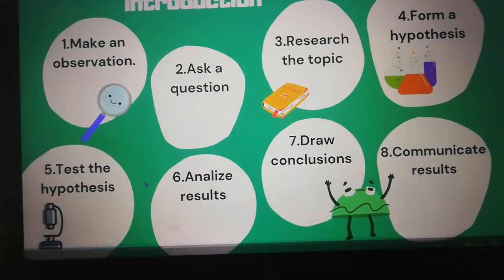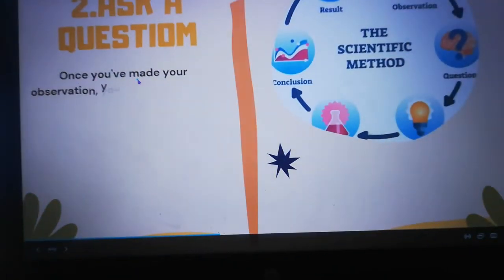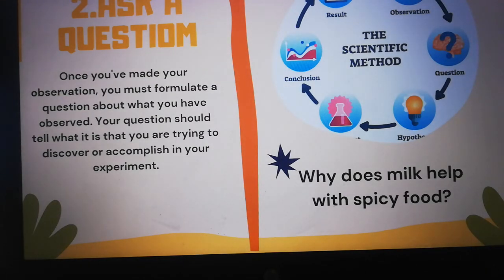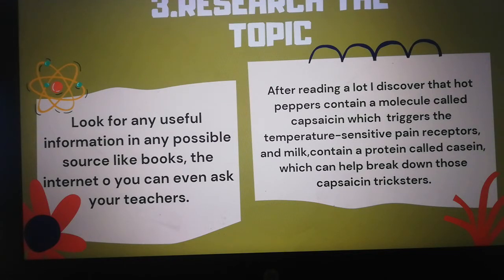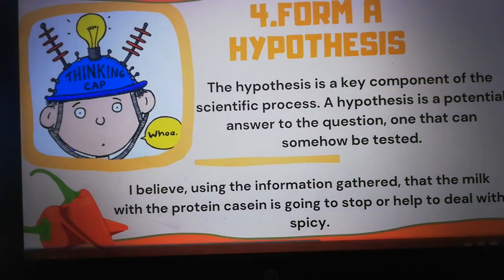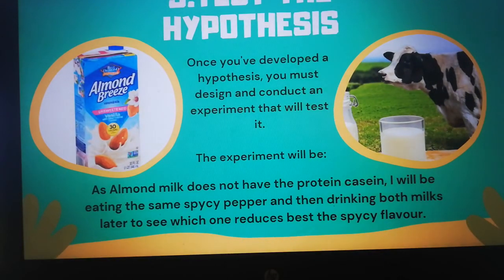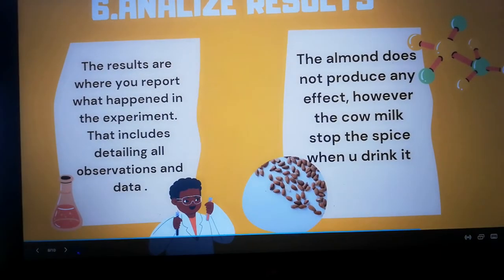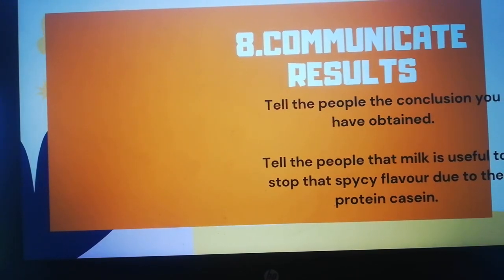Why does milk helps with spicy food?. - Alejandro Mozo (4ºA)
Cultura Científica/Scientific Culture. Explicación del método científico y aplicación práctica del mismo para resolver una cuestión propuesta por el/la alumno/a.